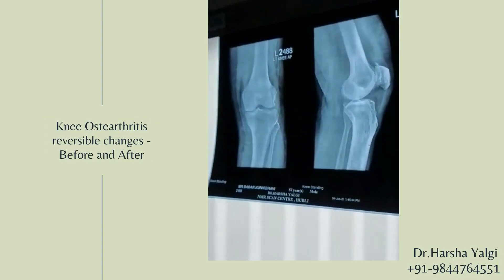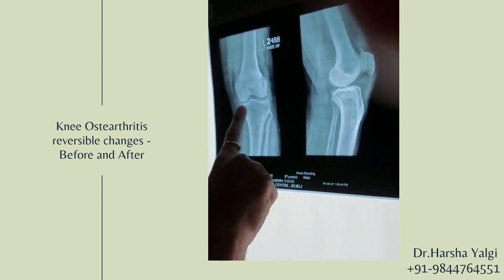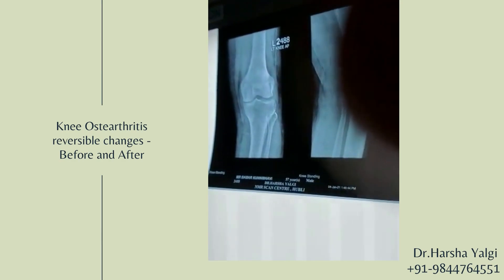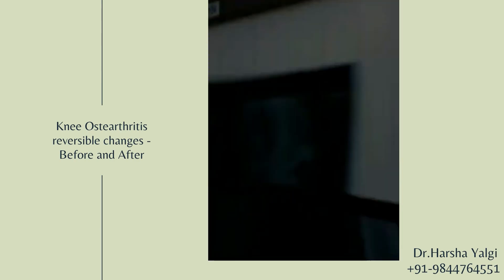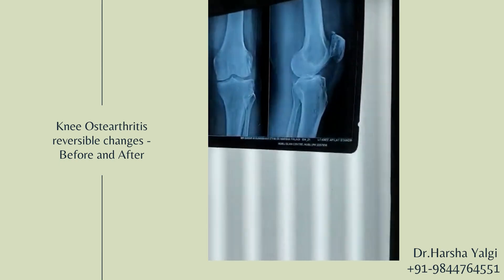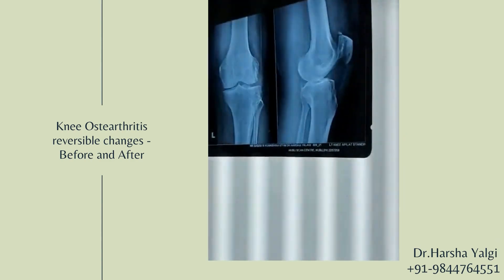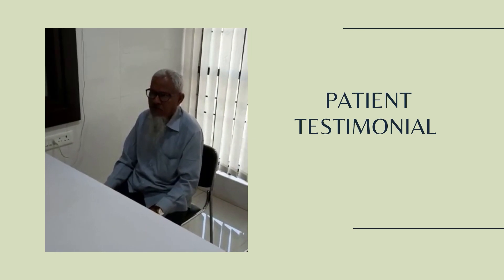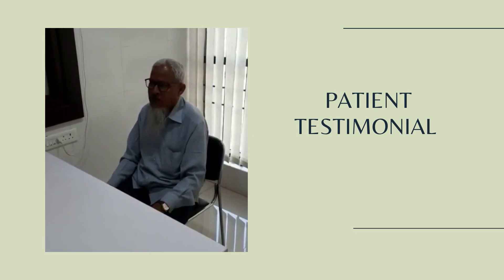Reversible changes in Knee osteoarthritis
Reversible changes in Knee osteoarthritis at Sanmati Physiotherapy Clinic, Hubli

Dr. Harsha Yalgi
physiotherapist

Sanmati Physiotherapy Clinic
Mahaveer Layout, Shanti Nagar, Hubli-580023